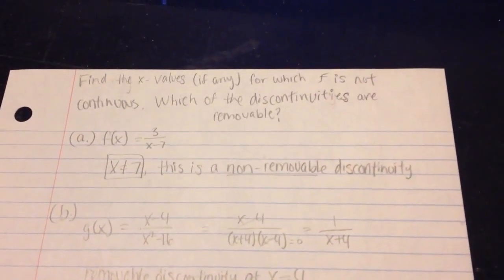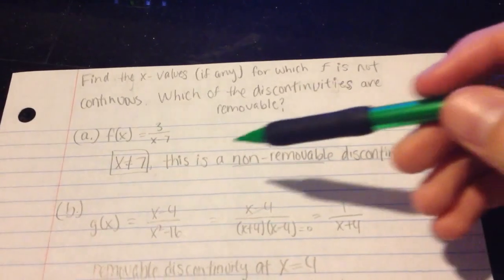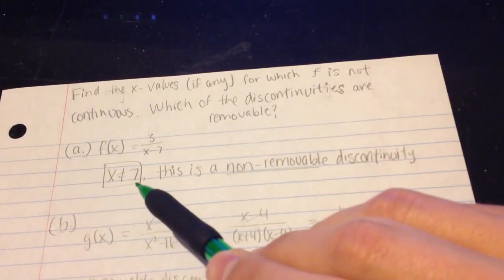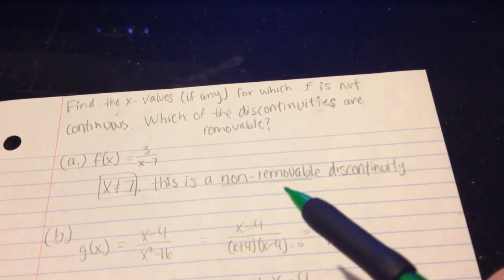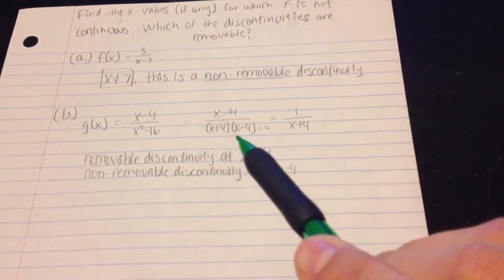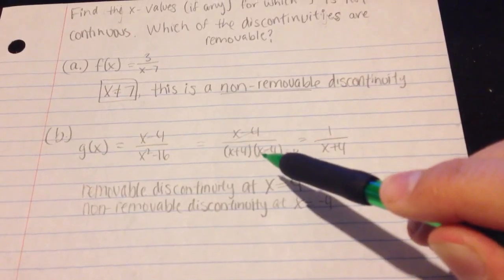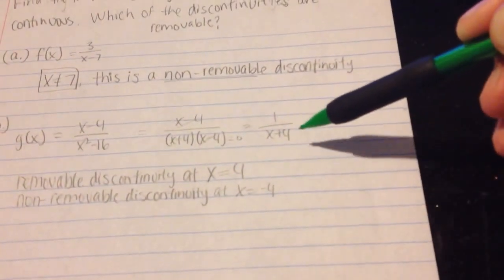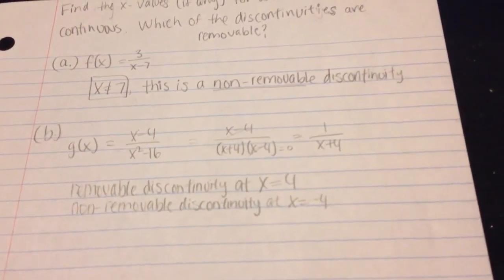How to determine which discontinuities are removable or nonremovable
Determine which discontinuities are removable or nonremovable.
(a) f(x)=3/(x-7)
(b) g(x)=(x-4)/(x^2-16)